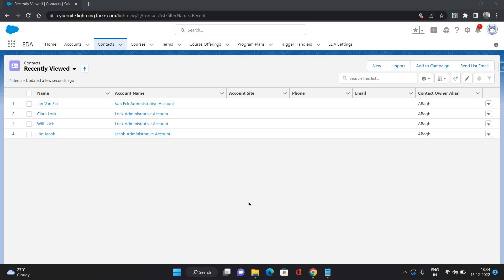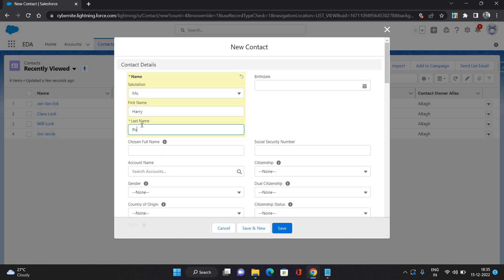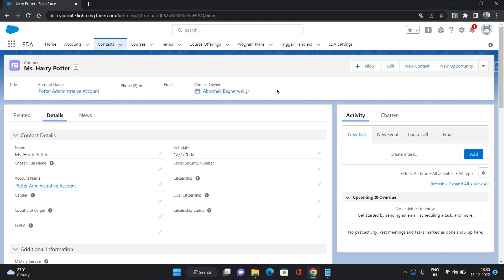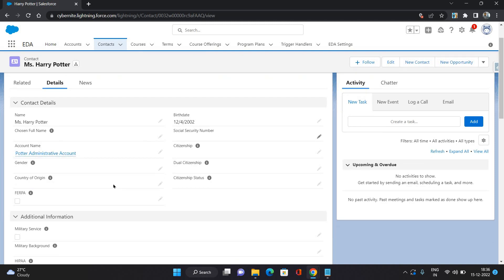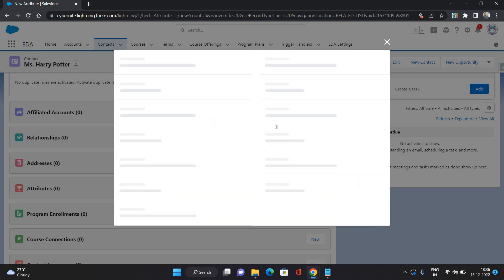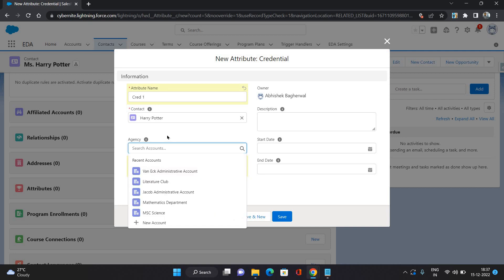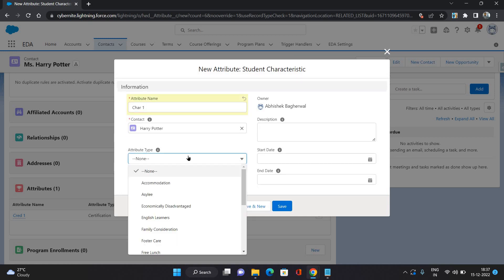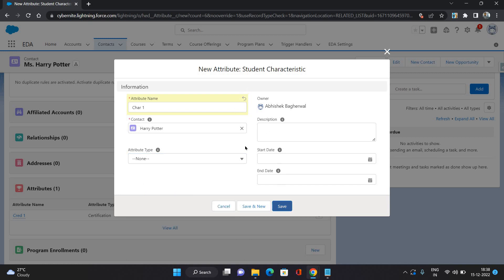Audience Management In Education Cloud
This video explains Audience Management In Salesforce Education Cloud.